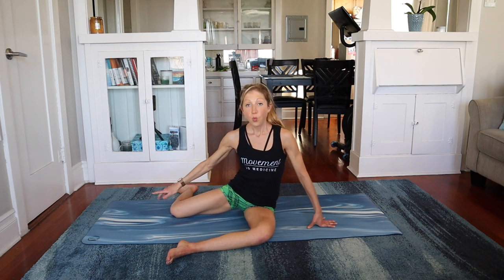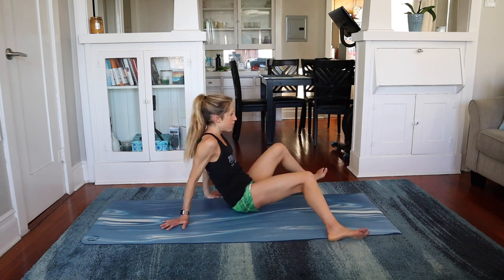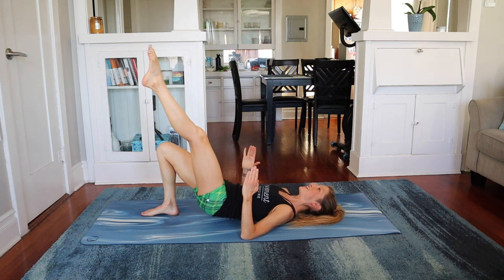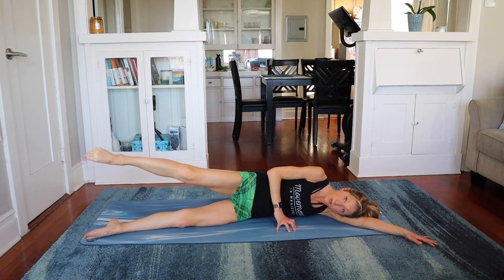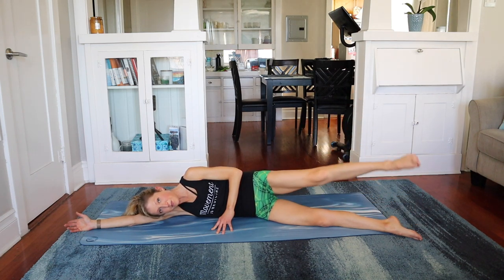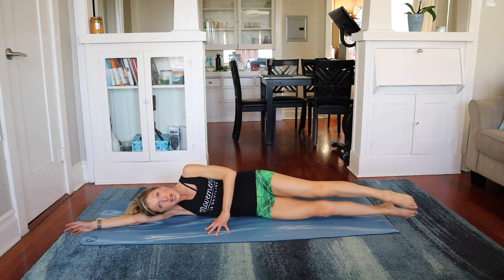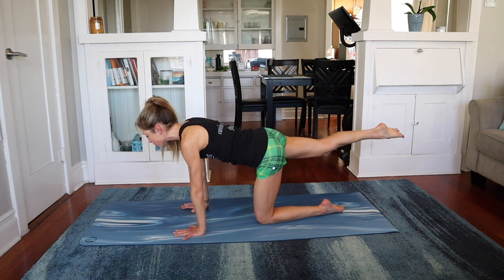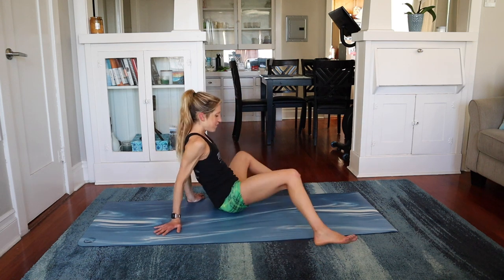Hip and Thigh Pilates - Lean Legs Routine (NO EQUIPMENT)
Hip and Thigh Pilates - Lean Legs Routine (No Equipment) // For more info about shaping your lower body,

Get a 20-minute hip and thigh workout at home without weights, this video includes a few of the BEST exercises to shape the lower body for lean legs. Remember: you can't SPOT reduce an area or lose weight from a particular part of your body. Losing weight affects the whole body and therefore you can’t specify a certain area to lose it from. However, what you can do is start to love your body and build on its strength, endurance, and power. You can choose to focus on strengthening different areas of your body with my Youtube videos. Working on the health of your whole body will help you feel better overall and define a more toned figure. So if you want a workout to strengthen your hips and thighs - this 5-minute video routine has you covered! We will move through all of my favorite exercises for a stronger lower body. Roll out your mat, press play, and ENJOY!

As always, please check with your doctor or physical therapist before starting this or any exercise routine. Honor your body, move mindfully, and stop if you feel any pain.

-Caroline Jordan